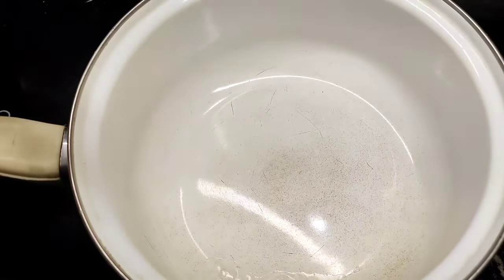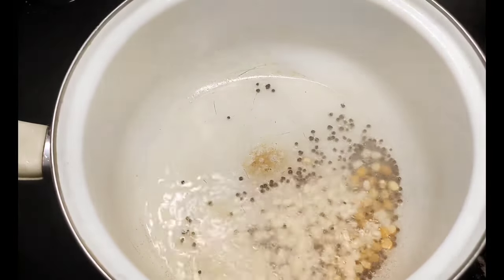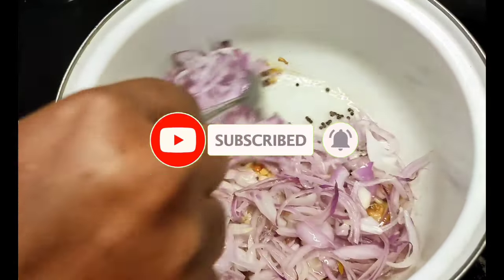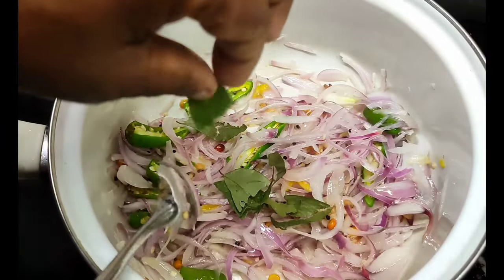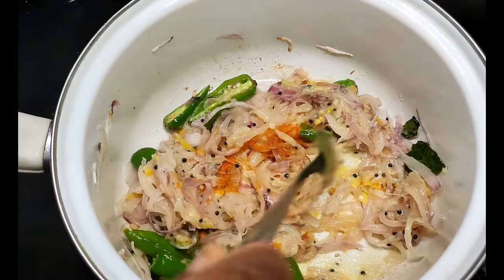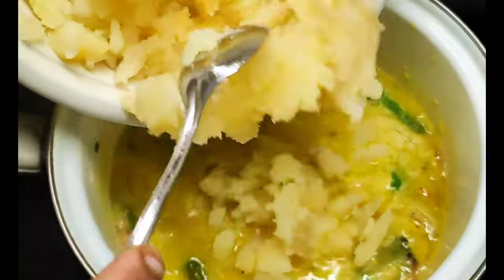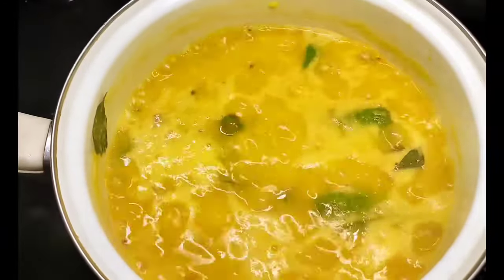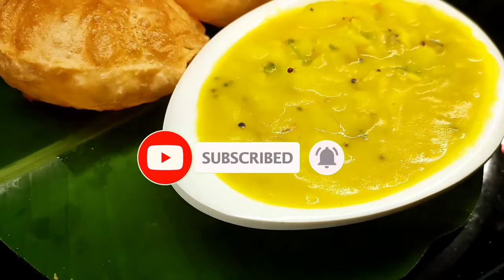പൂരി മസാല ഇങ്ങനെ ഒന്നു ഉണ്ടാക്കി നോക്കു | Restaurant style Poori Masala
Poori Masala is a South Indian dish of curried potatoes made to serve as a side with Poori or Puri, an Indian fried bread. Poori masala also known as poori curry is made with boiled potatoes, onions, tomatoes, whole spices and curry leaves.so I kindly suggest you to try this south indian poori masala recipe.❣️

INGREDIENTS:-

1.OIL= 2TSP
2.MUSTARD= 1TSP
3.BENGAL GRAM{KADALA PARUPPU}= 1TSP
4.URAD DAL {VELLA UZHUNNU}= 1TSP
5.GINGER= 1/2TSP
6.GARLIC= 1/2 TSP
7.ONION= 2
8.CHILLI= 5
9.CURRY LEAVES
10.A PINCH OF ASAFOETIDA {KAAYAM} POWDER
11.GRAM FLOUR= 2TSP MIXED IN A ONEHALF GLASS WATER
12.TURMERIC POWDER= 1/4TSP
13.BOILED POTATO= 3
14.ENOUGH SALT
15.CORIANDER LEAVES